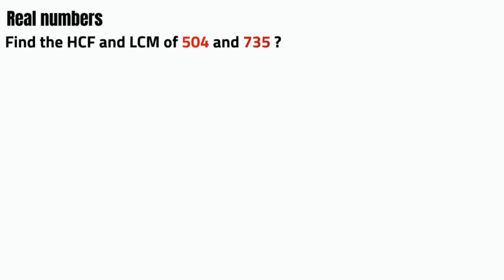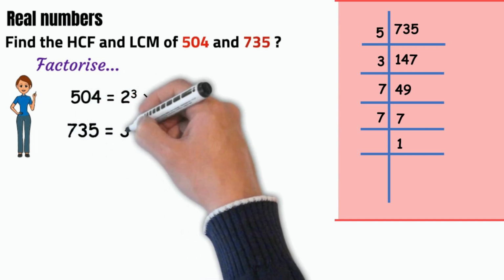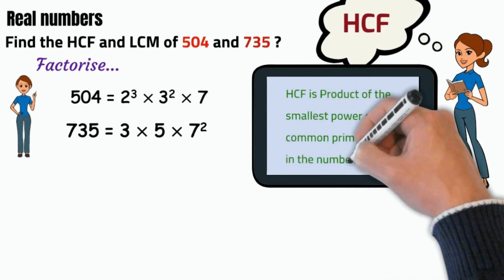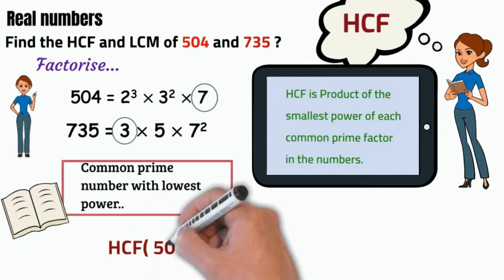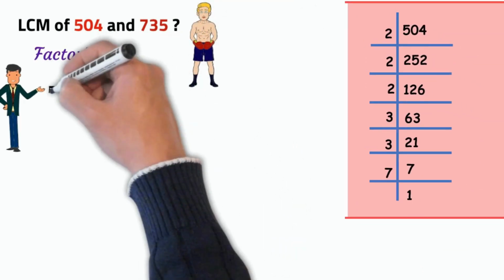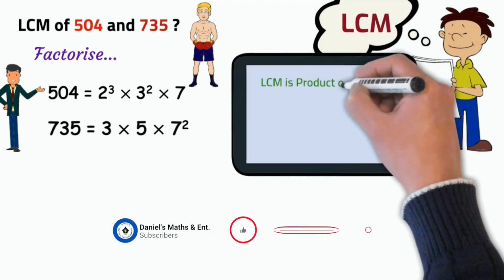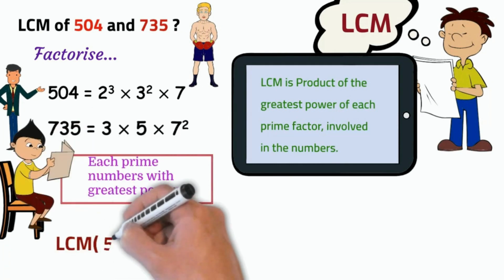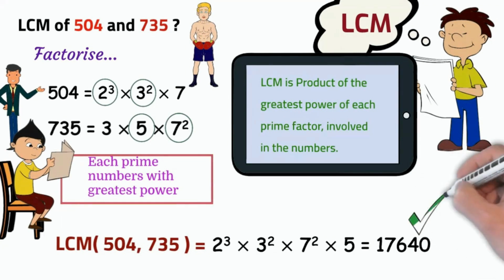HCF and LCM of Numbers |Common Factor | Real Numbers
Hi Friends,
HCF and LCM have many real-world applications.Simplifying Fractions: HCF is used to simplify fractions to their lowest terms. By dividing both the numerator and denominator of a fraction by their HCF, we can reduce the fraction to its simplest form. This is useful in many situations, such as when calculating measurements or ratios.Finding a Common Denominator: LCM is used to find a common denominator when adding or subtracting fractions. By finding the LCM of the denominators, we can convert the fractions to equivalent fractions with a common denominator, which makes them easier to add or subtract.